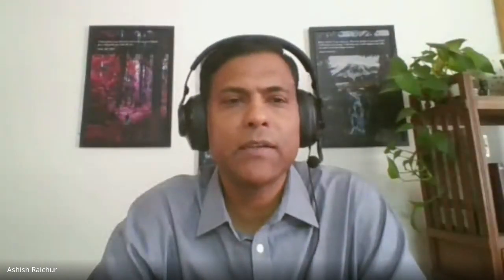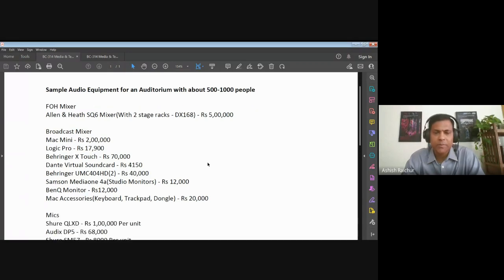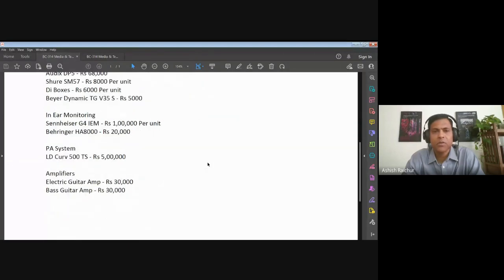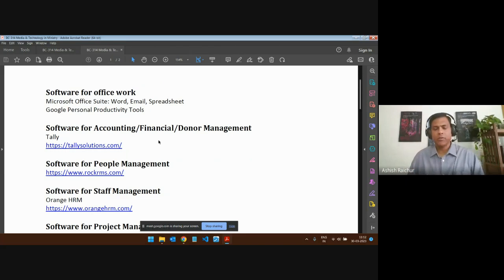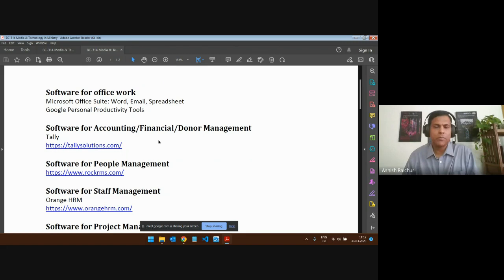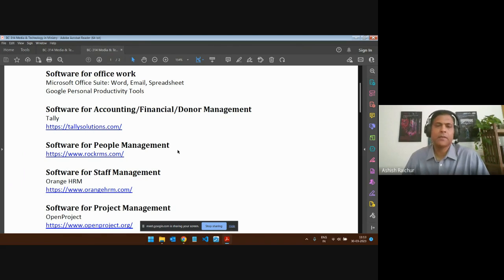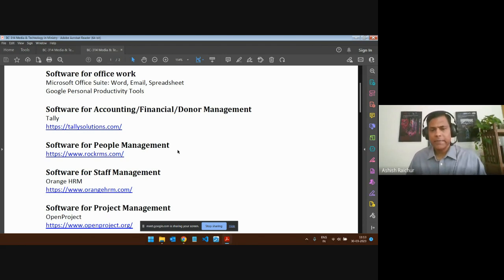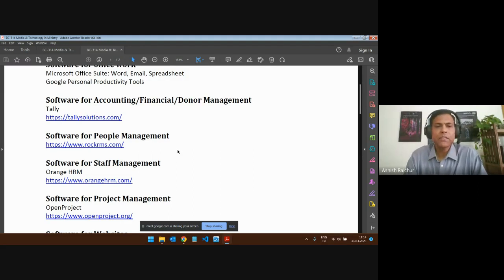Media and Technology in Ministry| Lecture 17 : BC314-MTM-20230330